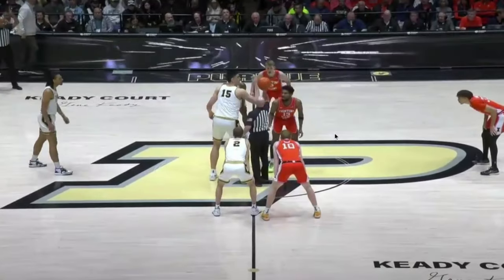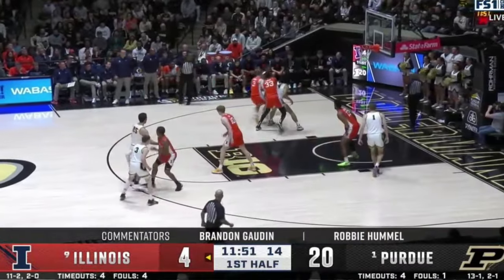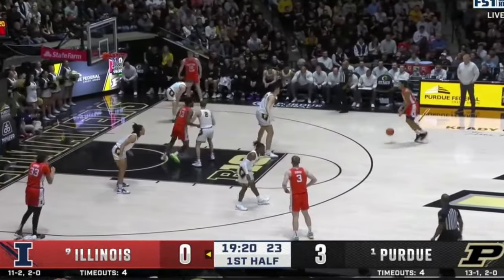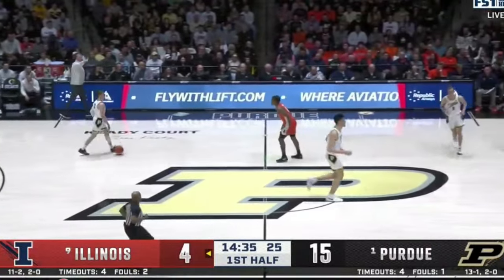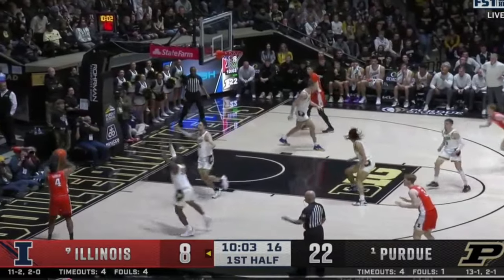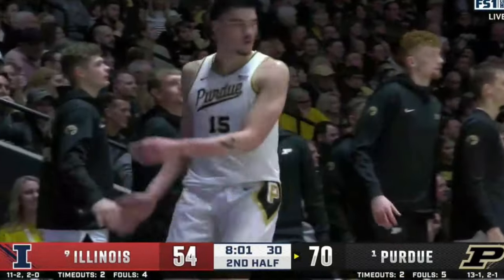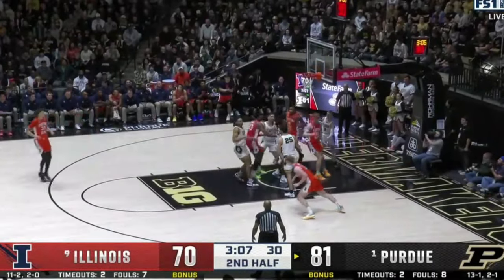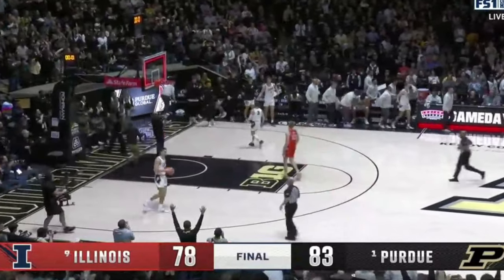The Question is How to Guard This Man?!!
Purdue's performance tends to falter when Zach Edey, a pivotal force in their lineup, isn't on the court. The team heavily relies on his presence for both offensive efficiency and defensive stability, often encountering challenges in generating scoring opportunities and protecting the rim in his absence. Conversely, Illinois exhibits a significantly enhanced offensive dynamic when fielding a lineup with five shooters. The spacing and versatility provided by the presence of five adept shooters create ample scoring opportunities, opening passing lanes and creating mismatches that diversify their offensive playbook and elevate their overall efficiency.